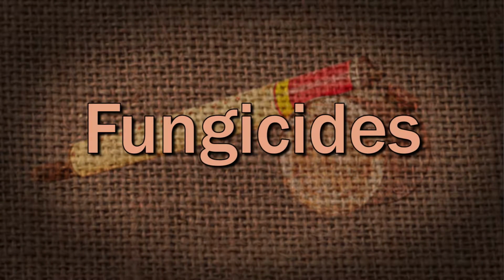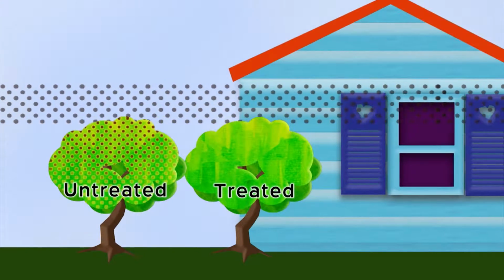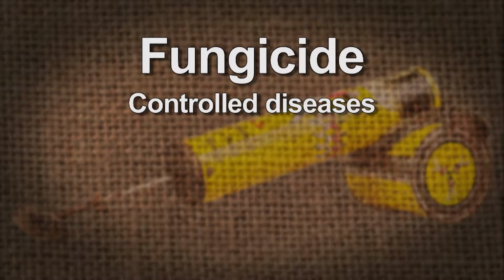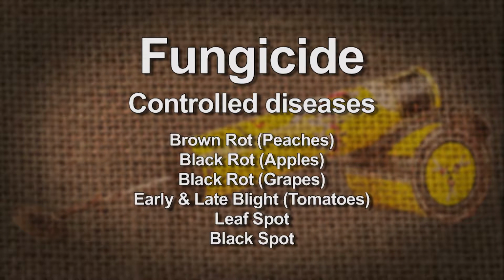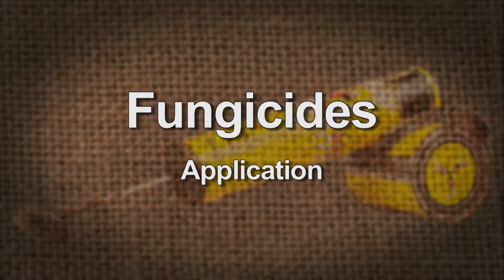Fungicides - Family Plot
Retired UT Extension Agent Mike Dennison talks about fungicides, how they work and demonstrates how to apply them. Common fungal diseases include rots on fruit, blights on tomatoes, and leaf spots on ornamental plants. Most fungal diseases on plants are spread by wind moving spores from one plant to another. Fungicides are applied to leaves of a plant preventatively. Then a spore lands on the protected leaf the fungicide kills the spore. Once the fungus is established on a leaf it can’t be cured with fungicide. Rain or irrigation can easily wash the fungicide off. This requires re-treatment to maintain the protection. Fungicides should be applied to both the top and bottom of the leaves. Try to apply the fungicide before you have the problem. You should try to get good coverage on the plant.